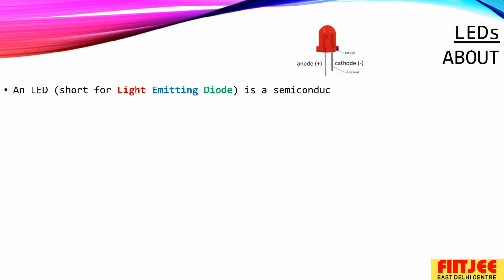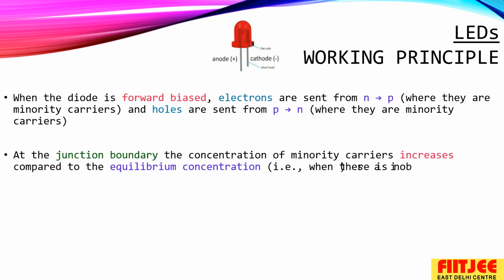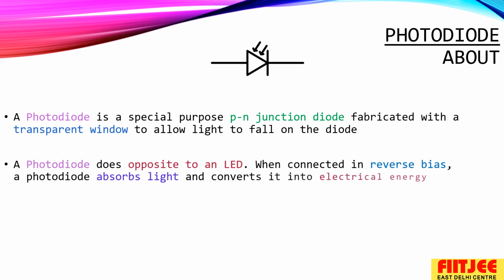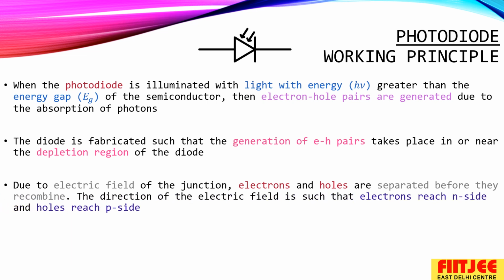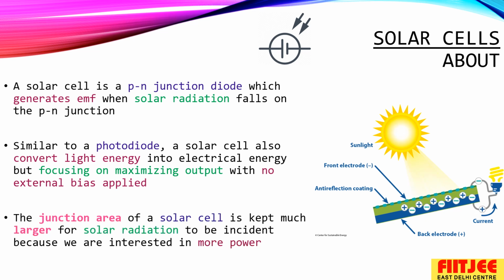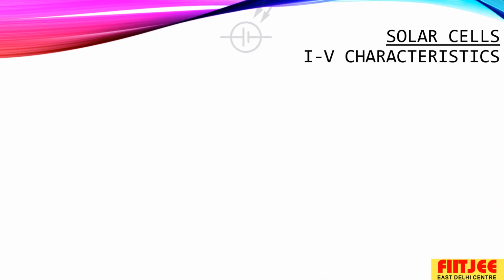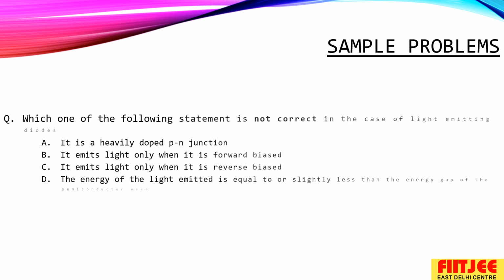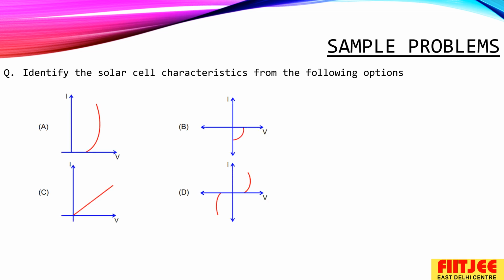Types of Diode